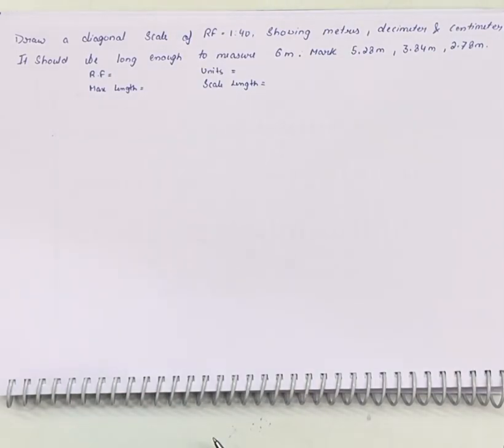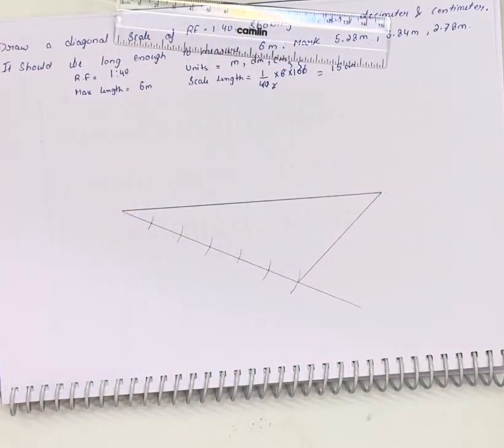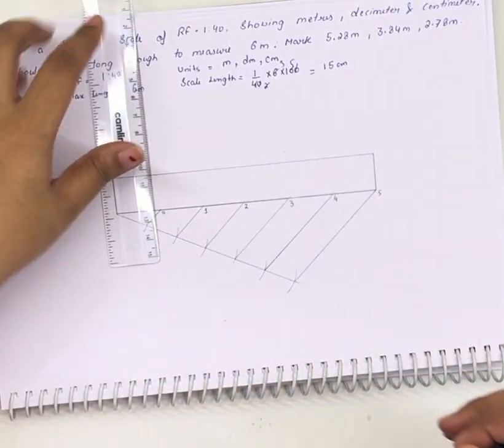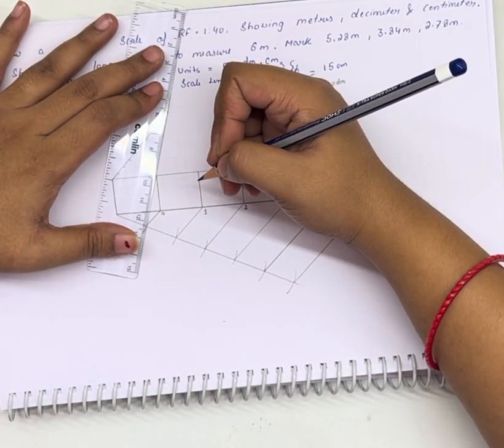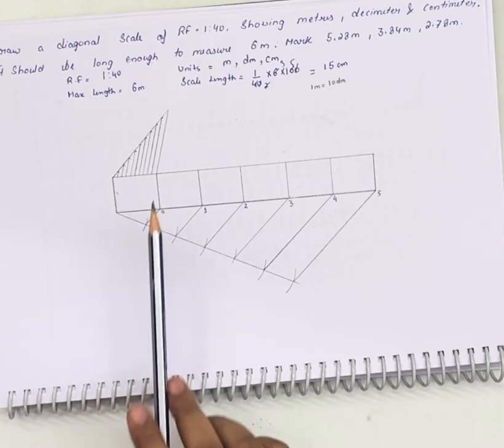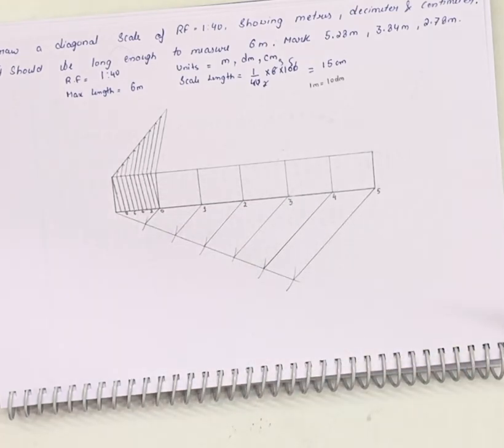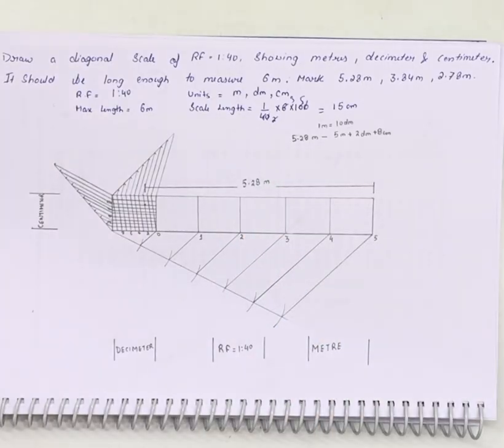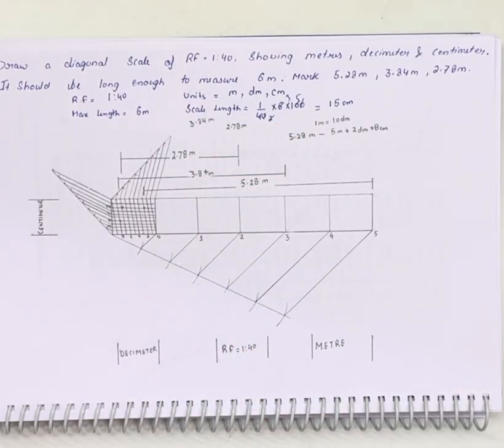DIAGONAL SCALE IN ENGINEERING GRAPHICS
Drawing a diagonal scale and measuring the distances on it